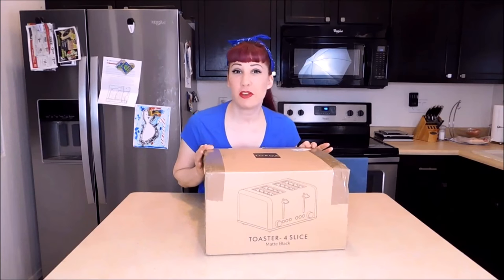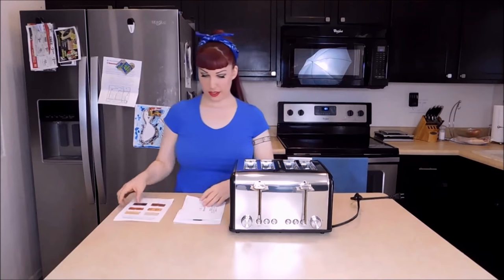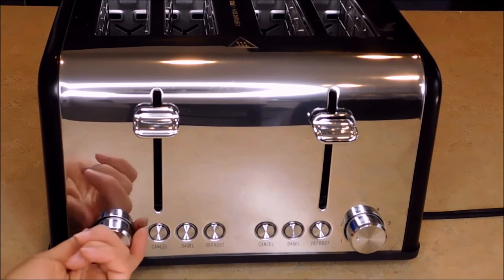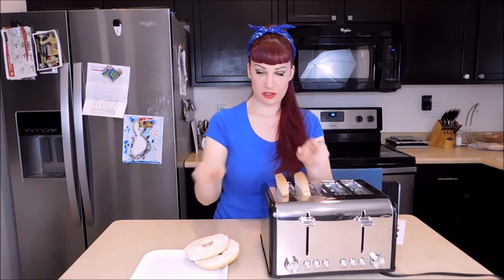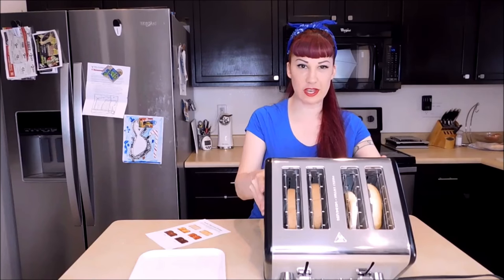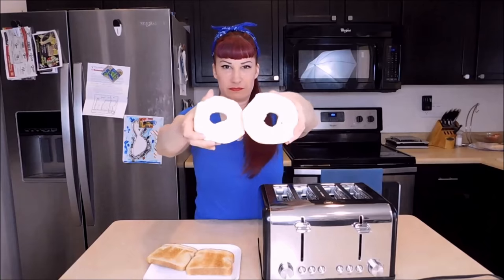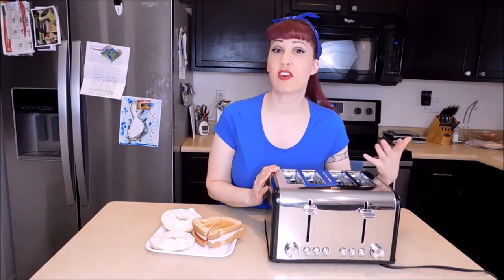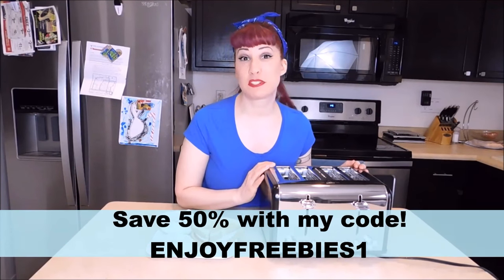TOBOX RETRO 4 SLICE TOASTER REVIEW I Unboxing and Demo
I love toasted bread, bagels, and English muffins. My son loves Eggo waffles, and French toast.

I would really like us to eat breakfast together at the same time, but it's a pain when you are waiting in line to use the toaster.

So when I had the chance to try out this 4-slice retro toaster from Tobox USA complimentary for review, I knew this would be a lifesaver for my family.

Here is my video of the unboxing and demo of me trying it out for the first time.

This retro look toaster comes in 3 colors (mine is the black and chrome) but has several modern features.

One of my favorite things about this toaster is the buttons on the front. There's one specifically for bagels and another one just to defrost frozen waffles. I love this!

It also has slide out crumb trays on the back, and you can adjust the levers in the front to half-mast for shorter items.

This retro 4-slice toaster sells for only $38 on Tobox.com. Cheap, right?

Their website also has other awesome, super affordable kitchen items like appliances, bakeware, tableware, coffee and wine accessories, and gadgets - some even as low as $3!

They make great gift items and stocking stuffers.

Enjoyfreebies1

If you find value in my video or if I made you smile, I'd be honored if you would buy me a cup of coffee: ☕